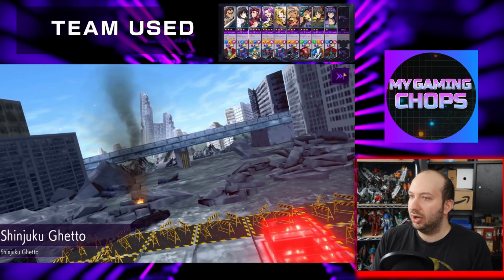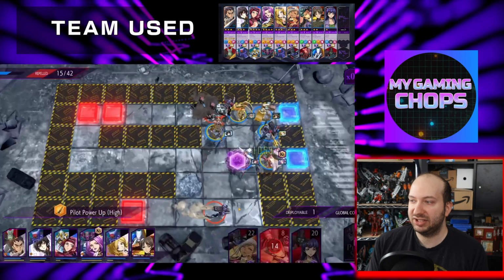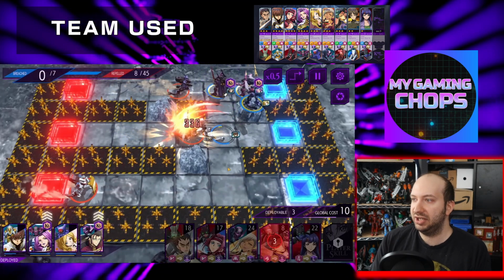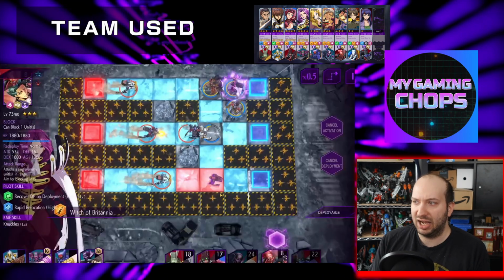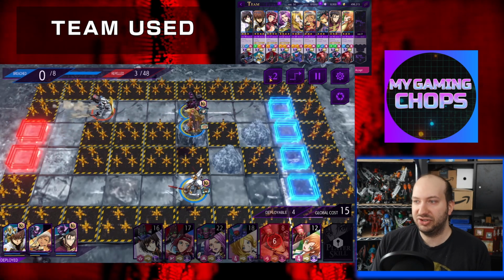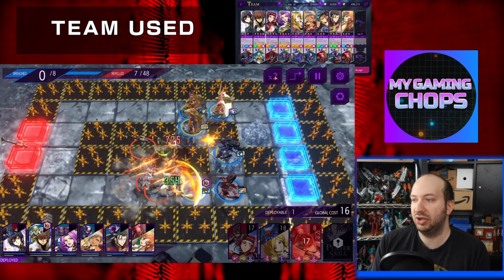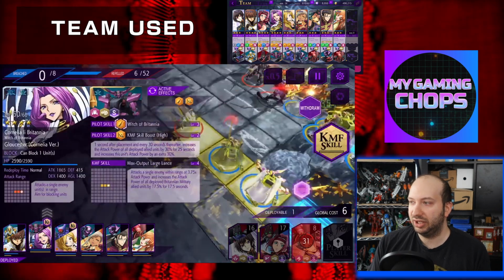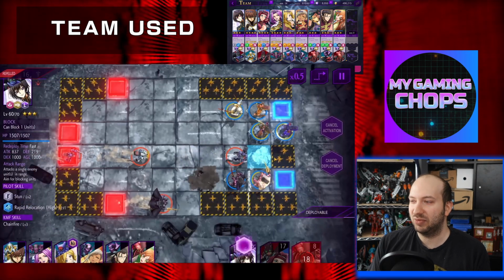Expedition Event Volume 1: How to Beat Levels 7 - 10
Here's my guide for defeating levels 7 - 10 on the recent Expedition Event.

Time Stamps:
1:17 Stage 7
4:53 Stage 8
10:09 Stage 9
13:34 Stage 10

Purchase the anime in the Code Geass Universe:
Blu-ray collection for Lelouch of the Rebellion

Rent or Buy a digital copy of Lelouch of the Re;surrection